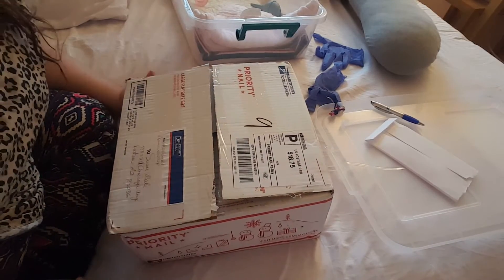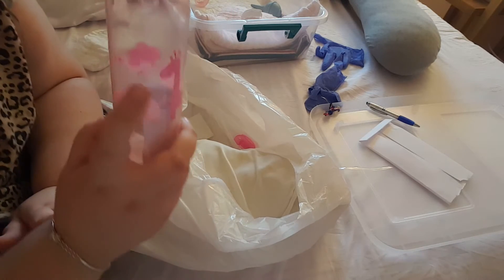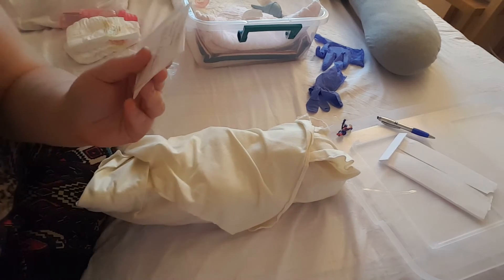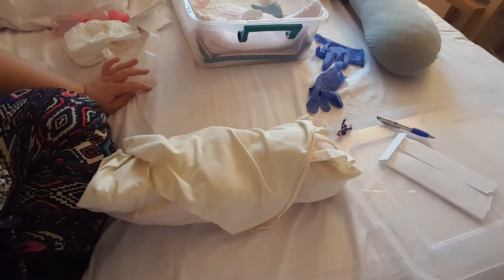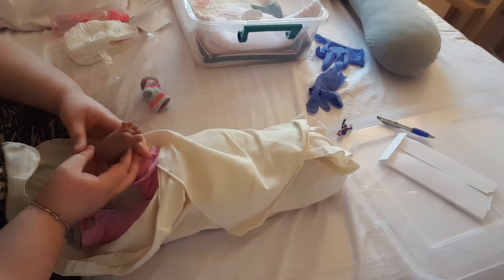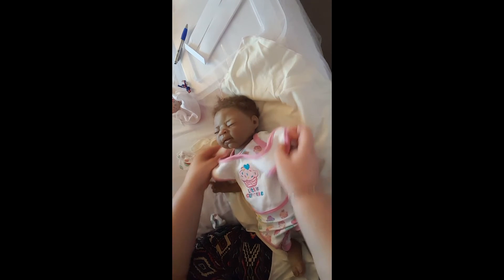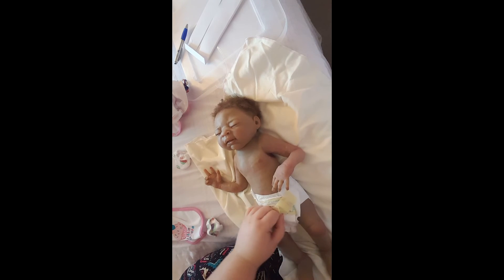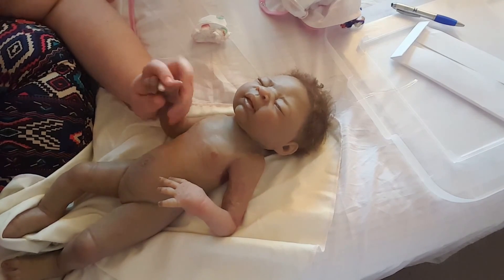Full body silicone box opening!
Sorry my camera kept cutting off!